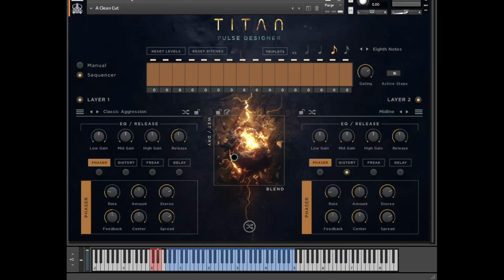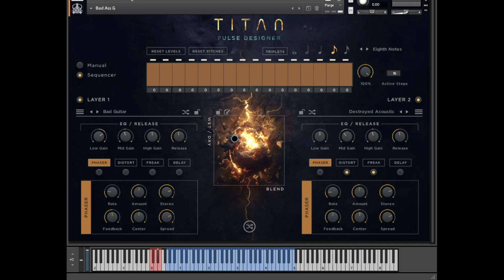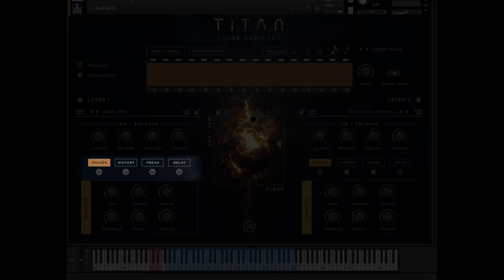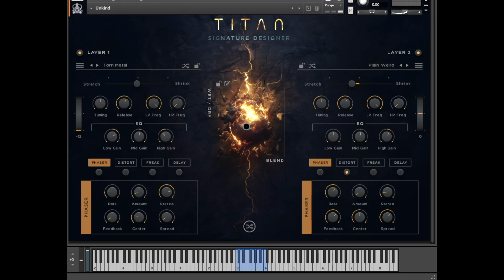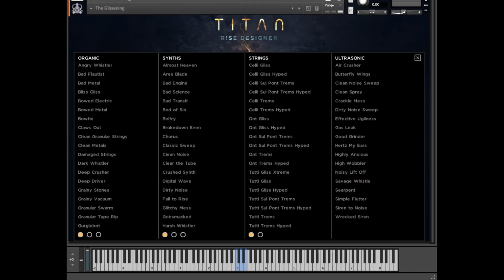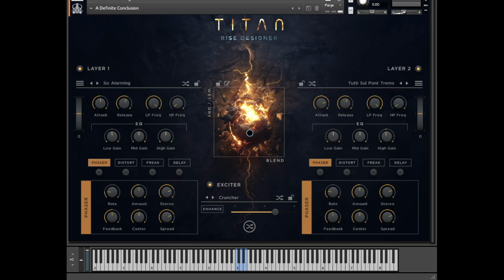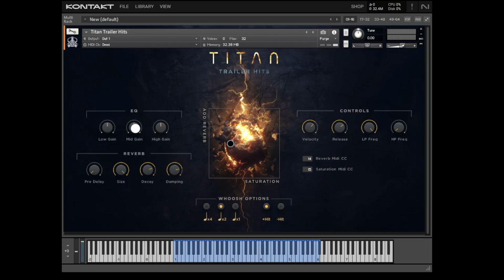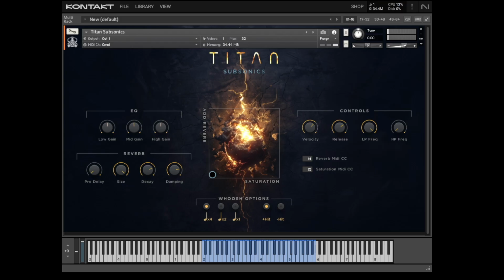FMG Titan - Complete Walkthrough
Walkthrough of the 7 Kontakt instruments that make up Titan - Hybrid Score Designer. Randon walks us through the UI and sounds of the Pulse Designer, Rise Designer, Ping Designer, Signature Sound Designer, Trailer Percussion, Trailer Hits and Subsonics of Titan.

0:00 - Introduction
1:11 - Pulse Designer & Full UI
13:35 - Signature Sound Designer
18:23 - Trailer Ping Designer
20:25 - Rise Designer
28:24 - Trailer Percussion
32:39 - Trailer Hits & Whooshes
36:07 - Trailer Subsonics